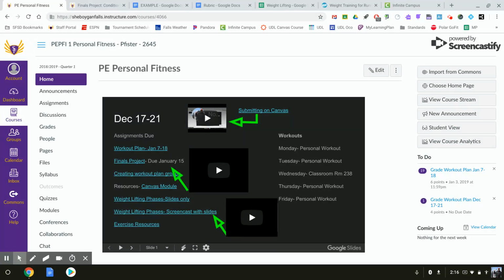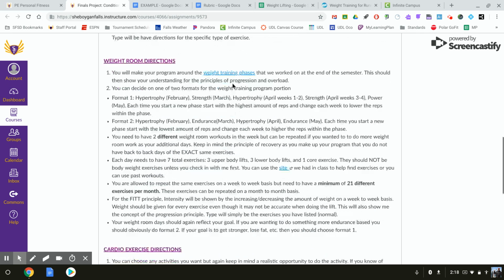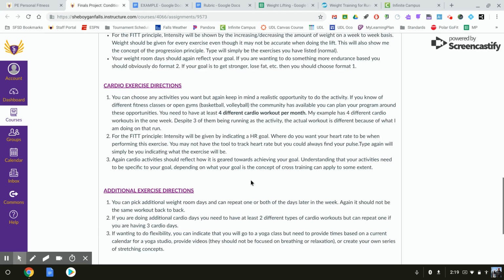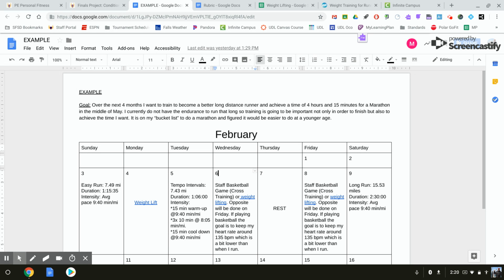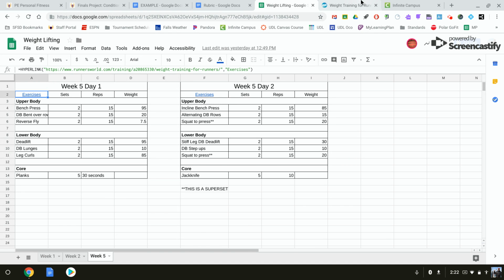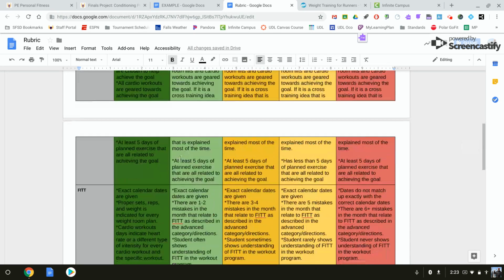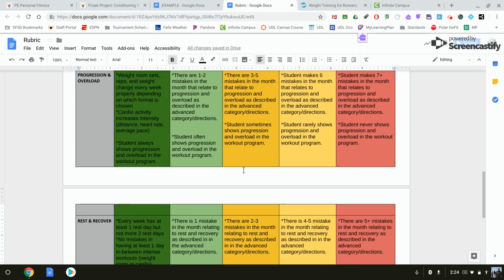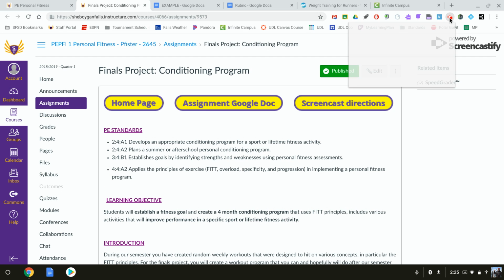Finals Conditioning Program